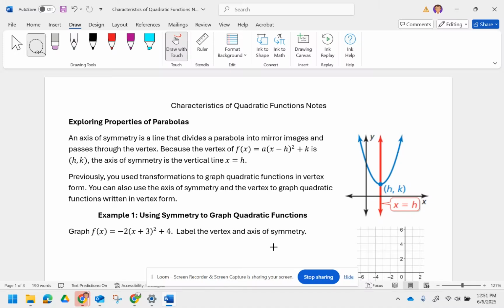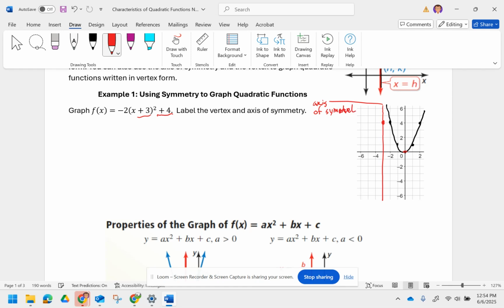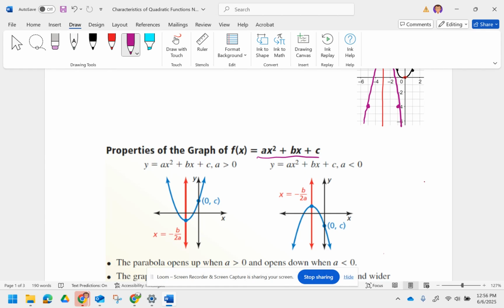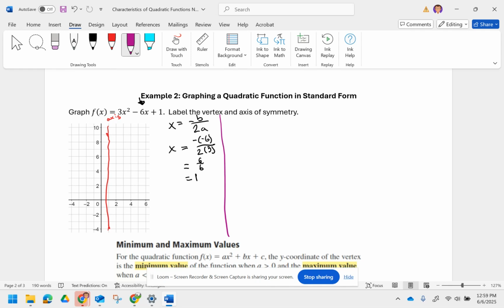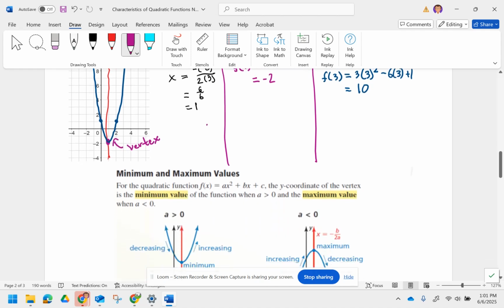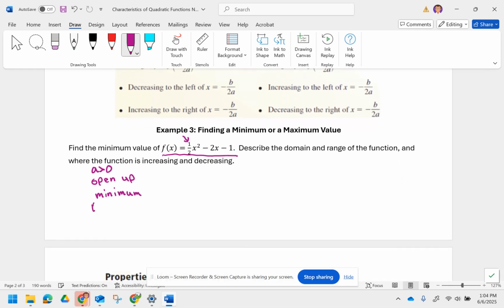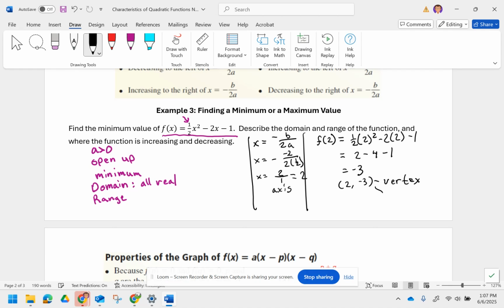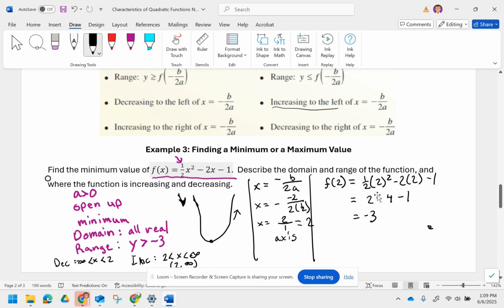Characteristics of Quadratic Functions Part 1